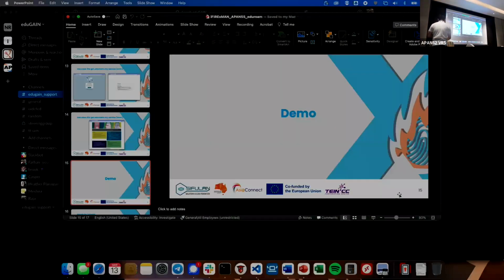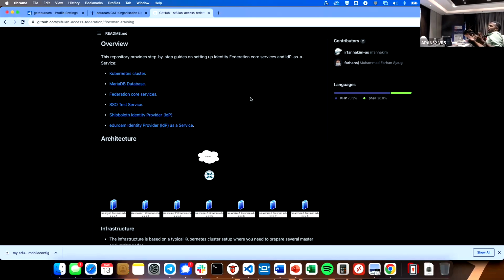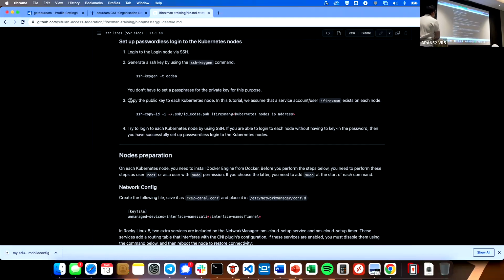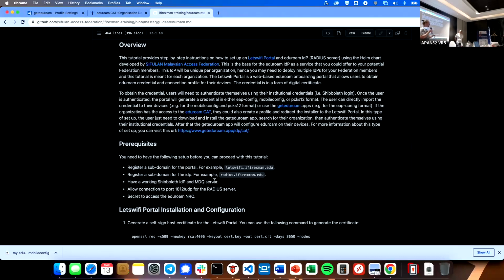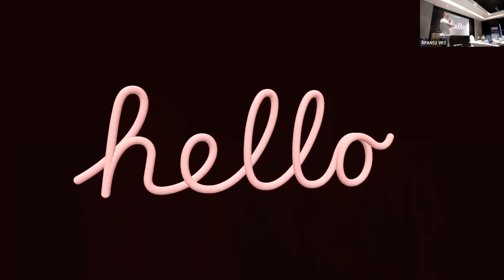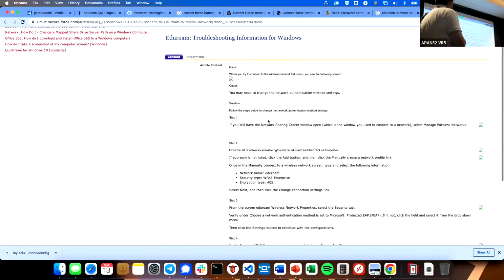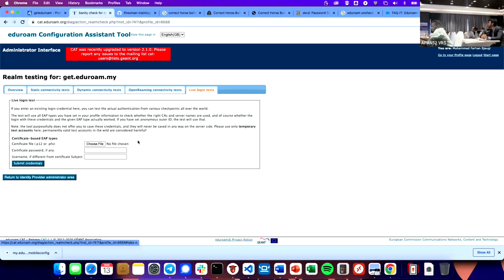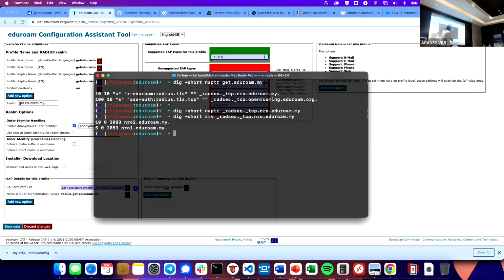APAN55 - Day 1 - iFIRExman Setting up Eduroam - Session 2